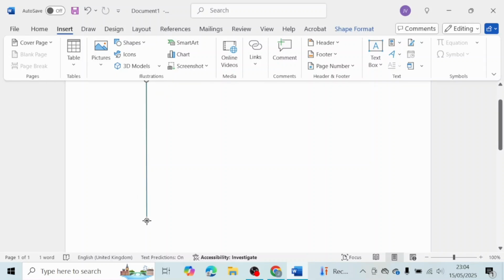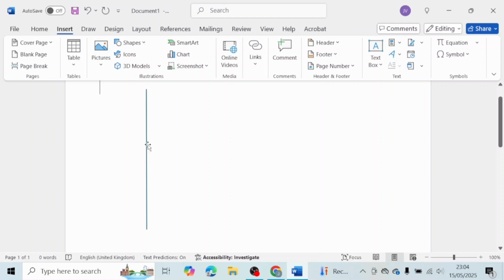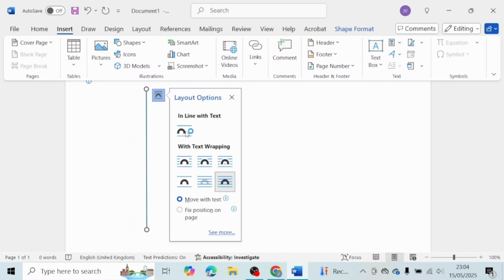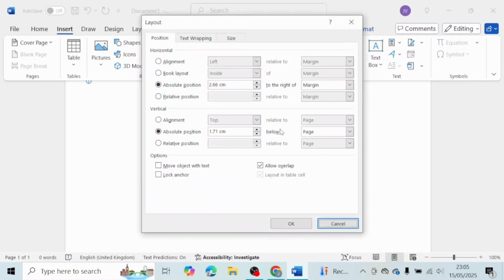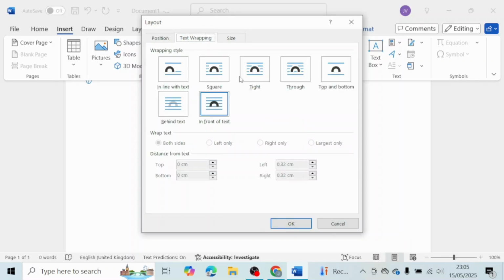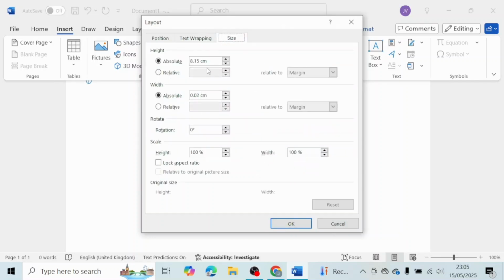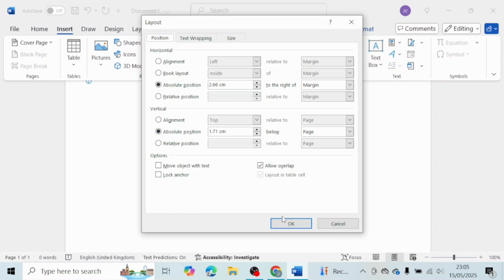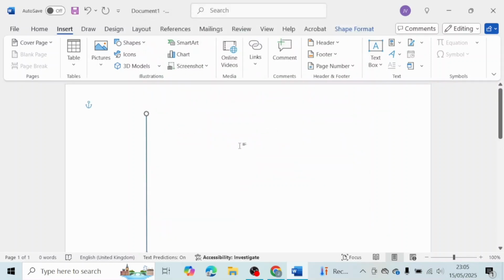How to Insert Vertical Lines in MS Word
Want to insert vertical lines in your Word document to organize content or improve layout? This video will guide you through the steps on how to insert vertical lines in Microsoft Word quickly and easily. Whether you're asking, "How do I insert a vertical line in Word?" or need help using line tools and formatting options, this tutorial has you covered. Learn the different ways to add vertical lines to enhance your document design. Watch now to see how you can insert vertical lines in MS Word today!

Timestamps:
00:00 How to Insert Vertical Lines in MS Word
00:06 How Do I Insert a Vertical Line in Word?